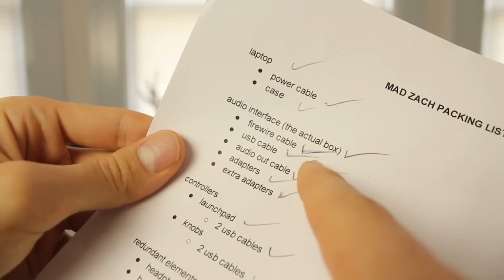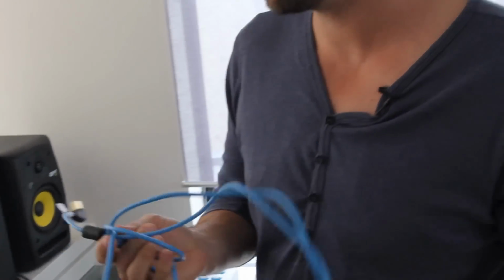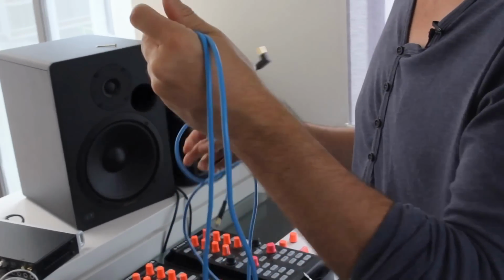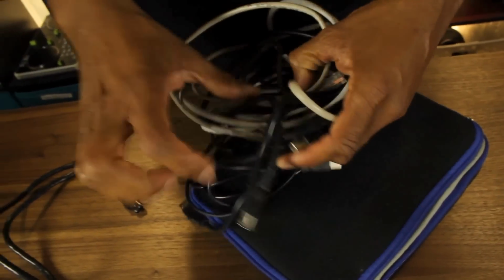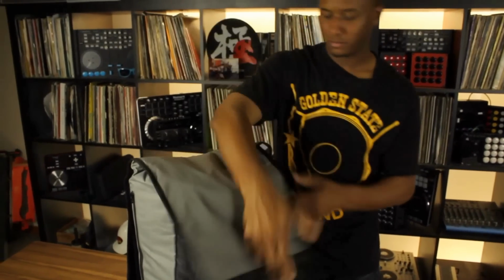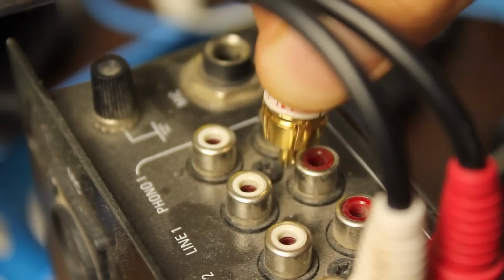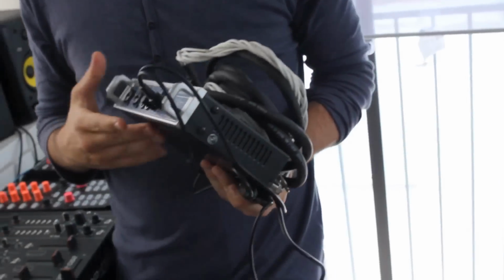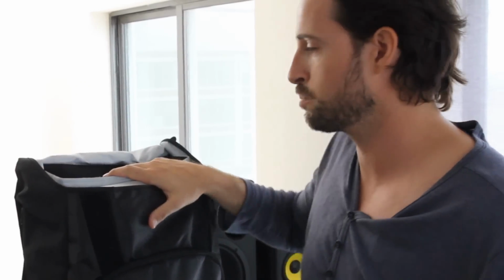How To Pack a Gig Bag: Tips From Ean Golden, Amplive, and Mad Zach